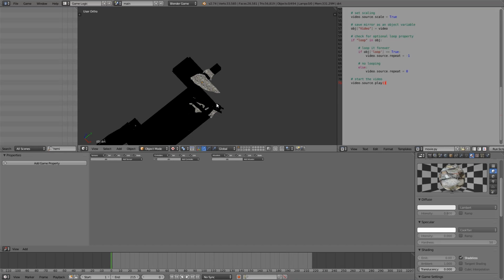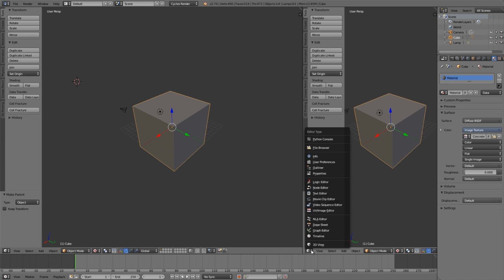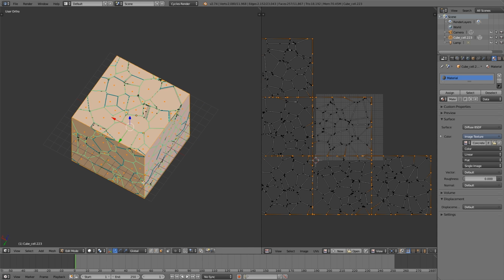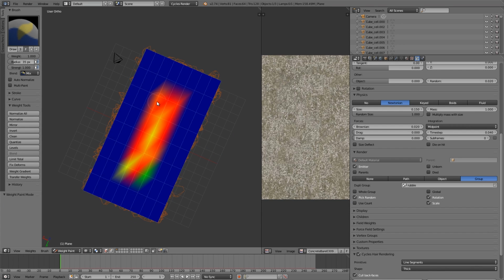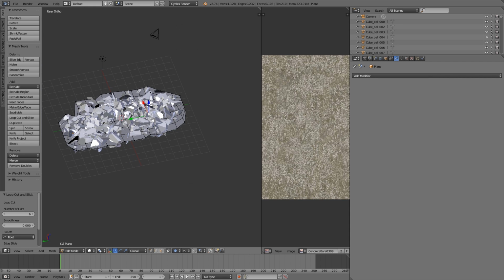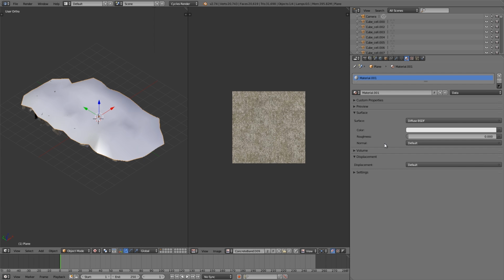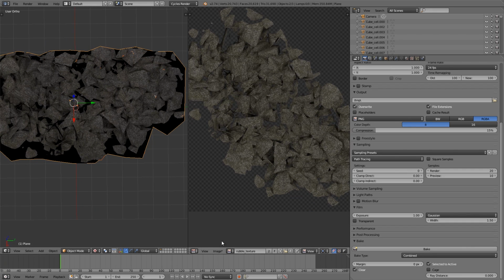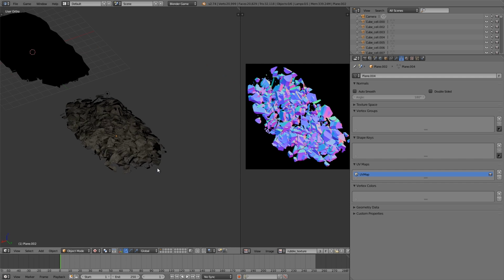Project Assets: Low Poly Rubble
In this tutorial we go over how to create, texture and bake rubble into a low poly mesh, using both diffuse and normal maps. This is very useful for the optimal speed due to the reduced number of vertices.

To further optimize, reduce the rubble texture size to 512x512

Stay Inspired!